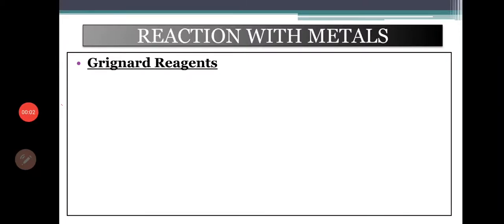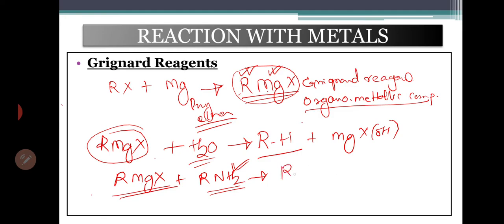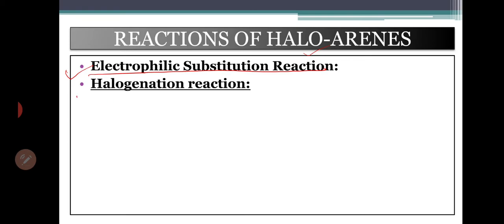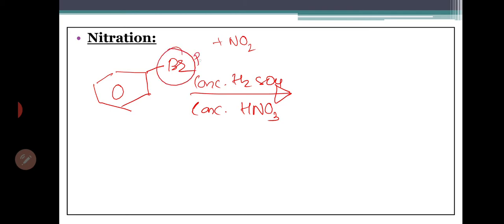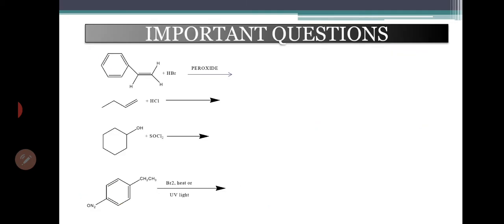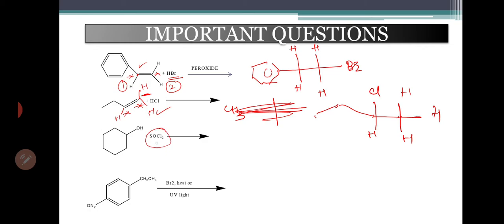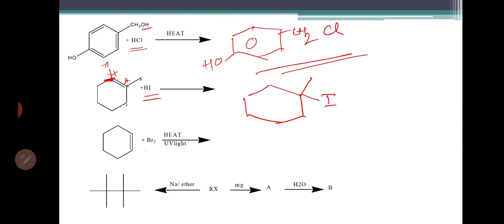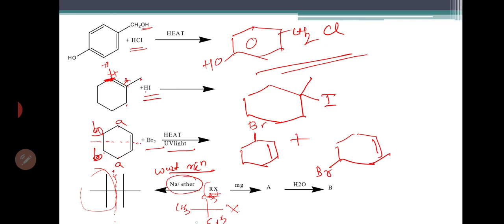ORGANIC CHEMISTRY-IMPORTANT REACTIONS (PART 2)